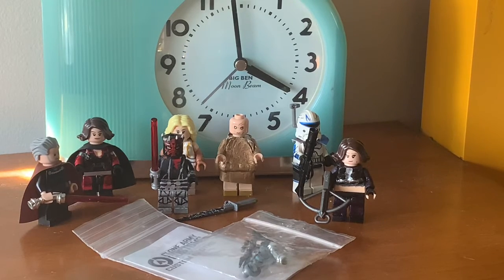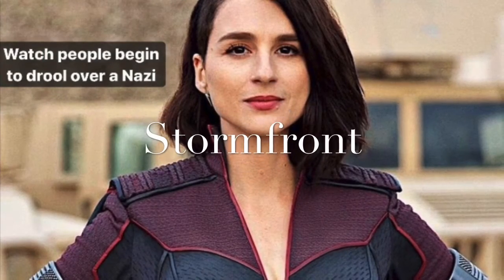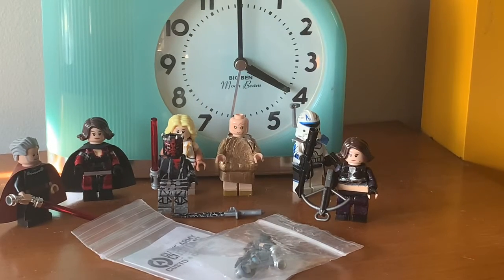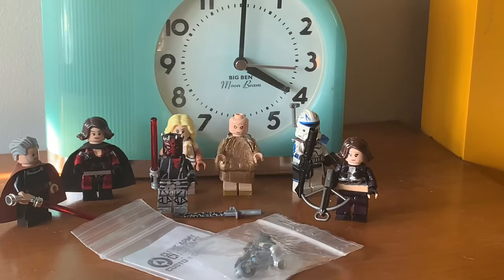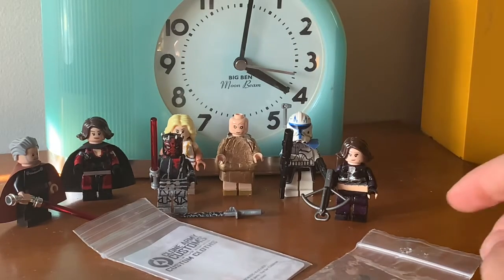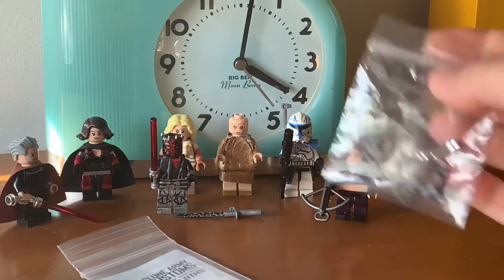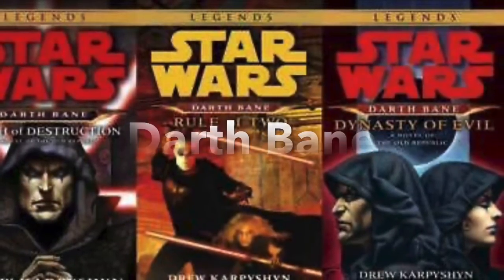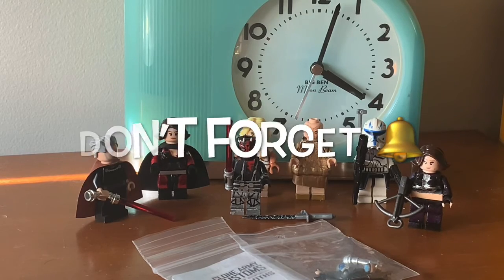Fire Star Toys and Clone Army Customs Haul